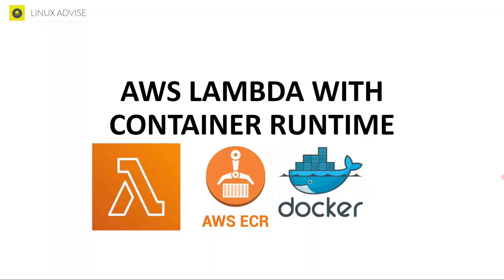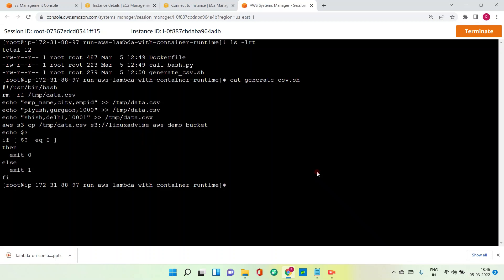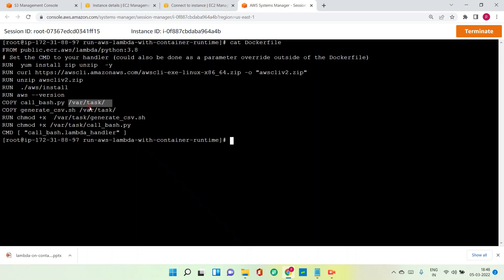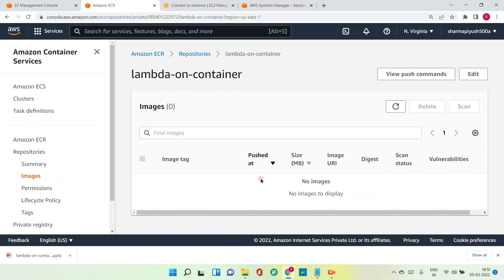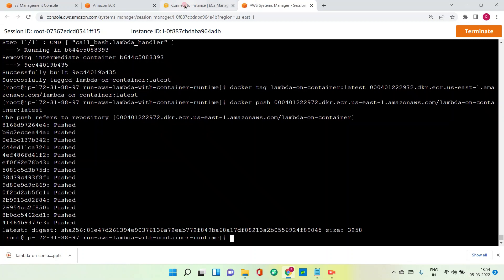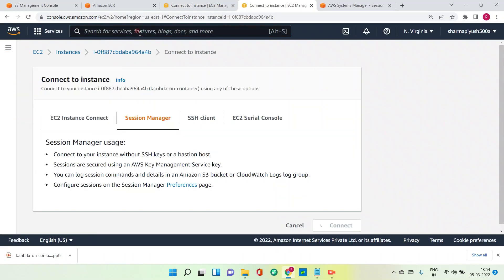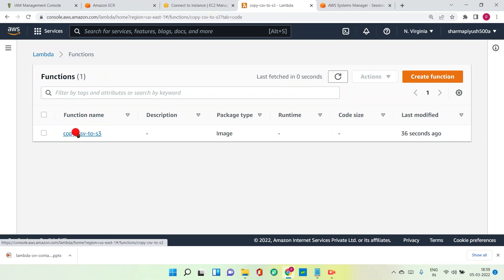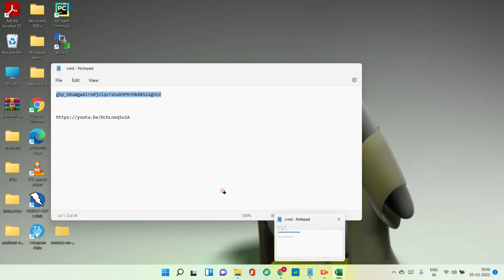Run AWS Lambda on Container Runtime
This video demonstrates how we can run AWS Lambda functions on container runtime.